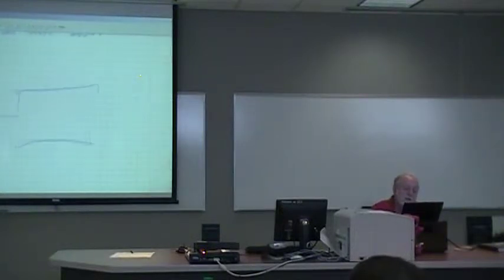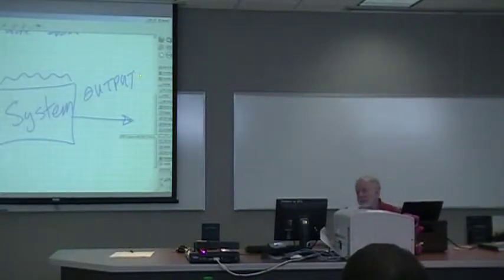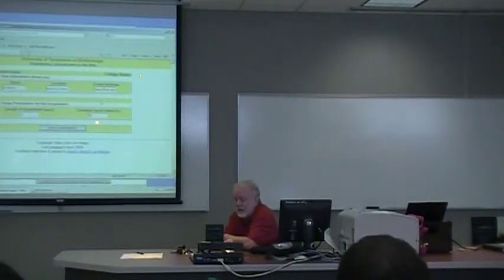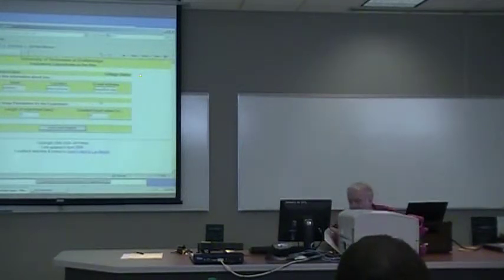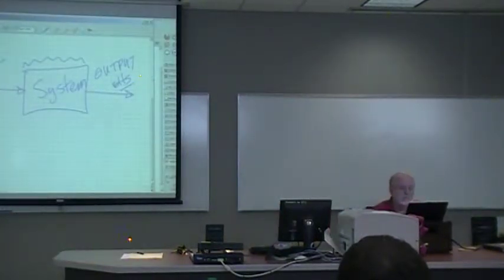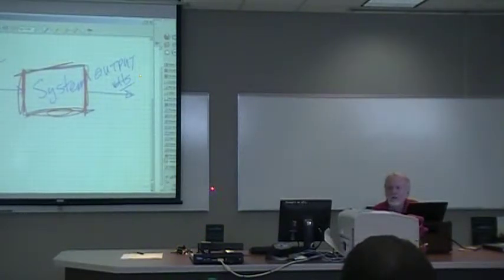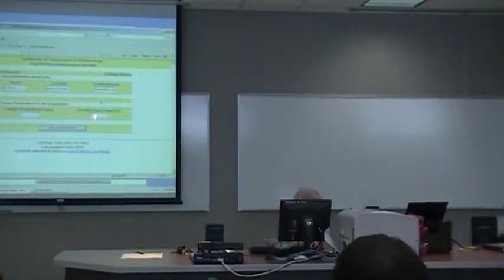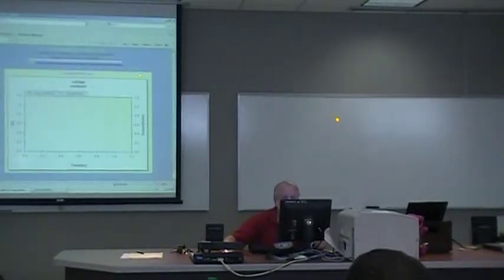UTC-ENGR-329-2010-01-06 Controls Lab Introduction 8